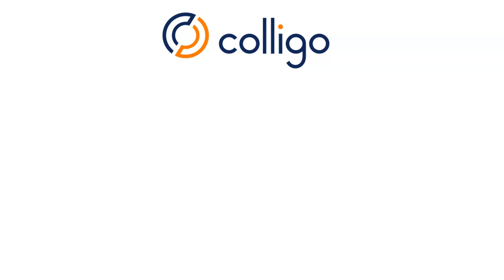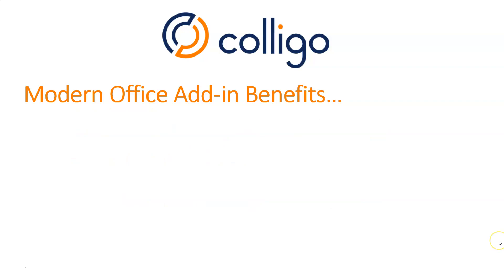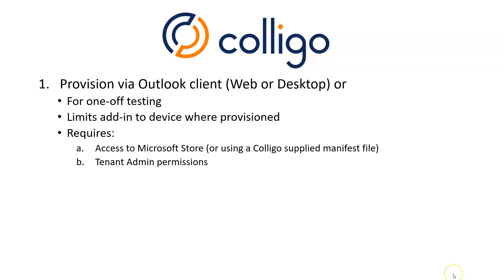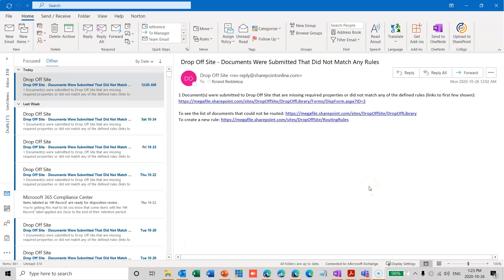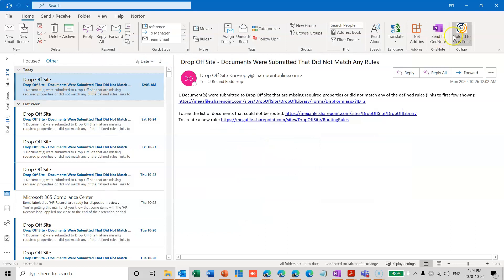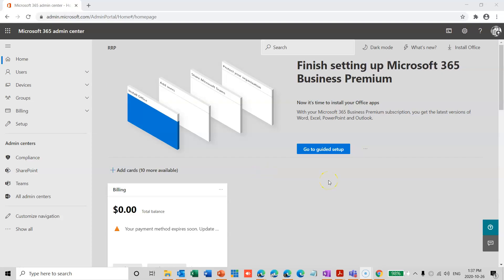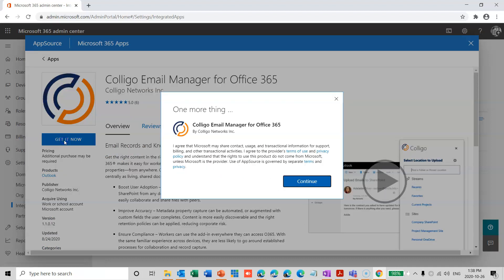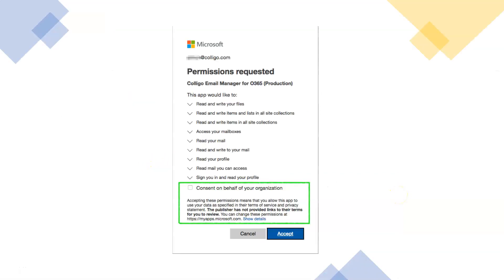How to Provision Colligo Email Manager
One of Colligos lead engineers Roland walks you through provisioning the Colligo 365 add-in for Microsoft Outlook